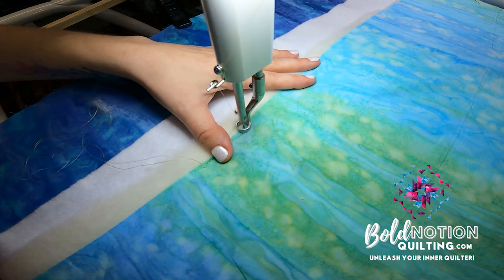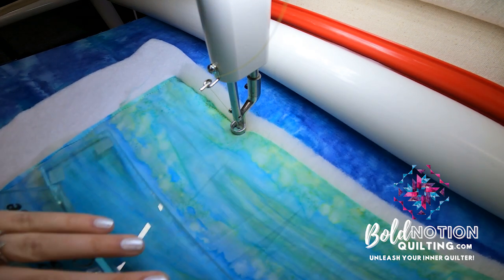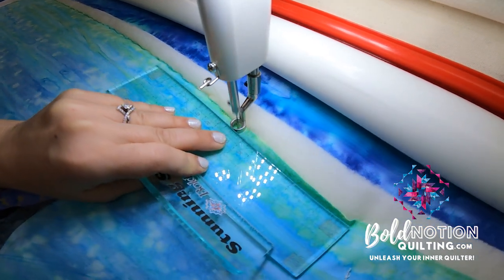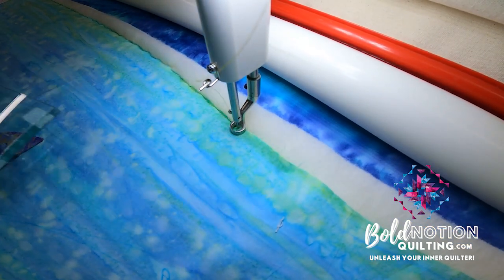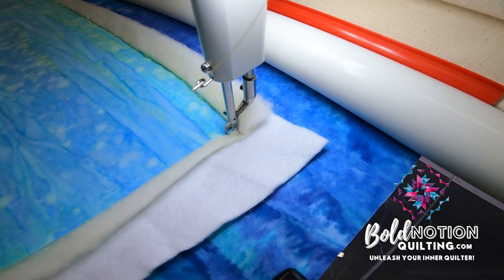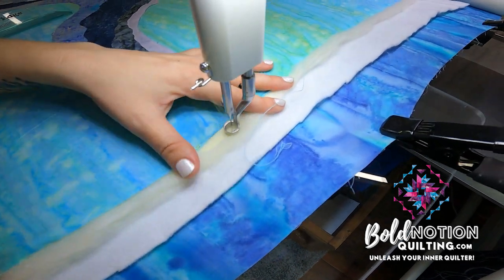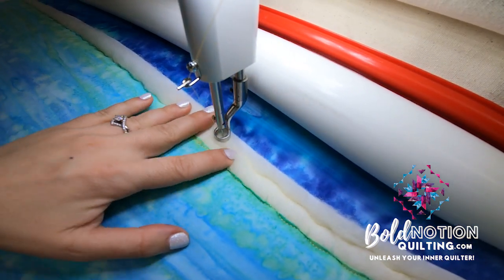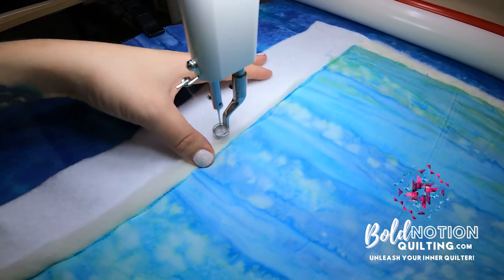Basting with a ruler and regular stitching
In this video, we will cover; how lauren uses a special path to baste down her side of a quilt and utiliser a ruler to help her push all the fabric around

Learn to let go and be Bold with your free motion quilting. My mission is to make Free Motion Easier one stitch at a time, whether you are a standup quilter or sit down quilter there is so much to learn here.

Want to REALLY learn to break down and work ALL your projects? Learn as much as possible as quickly as possible with our free motion mastery classes